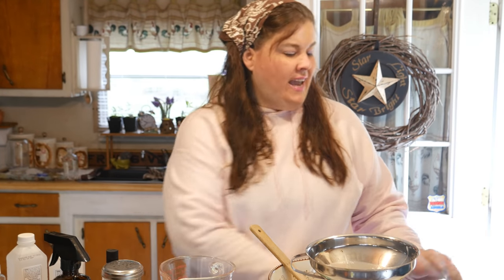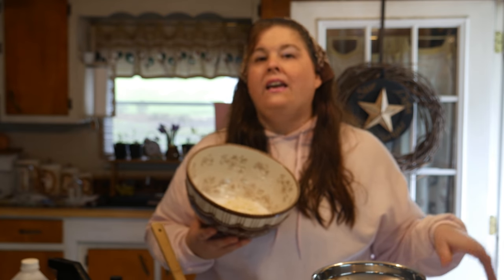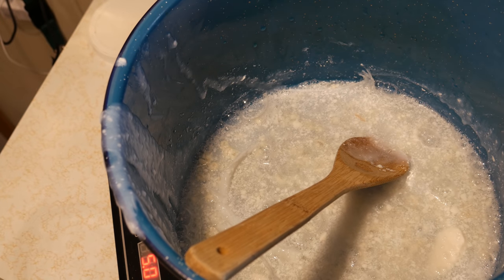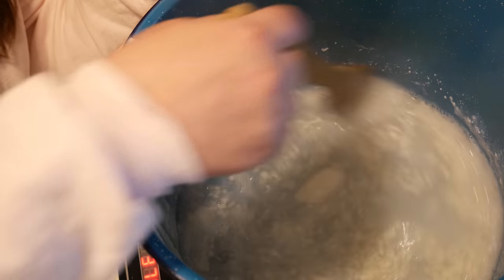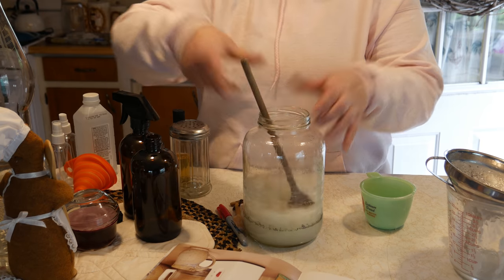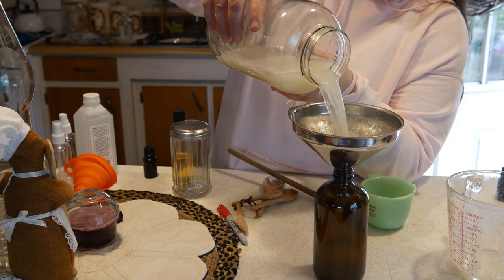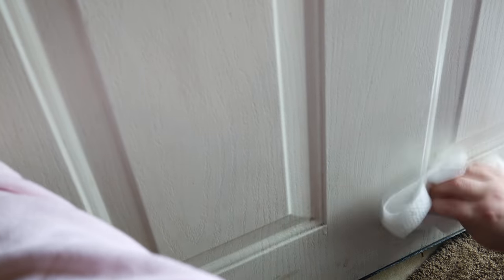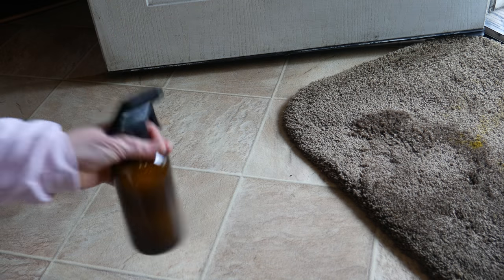HOW TO: Turn a Bar of Soap into Cleaner For Free